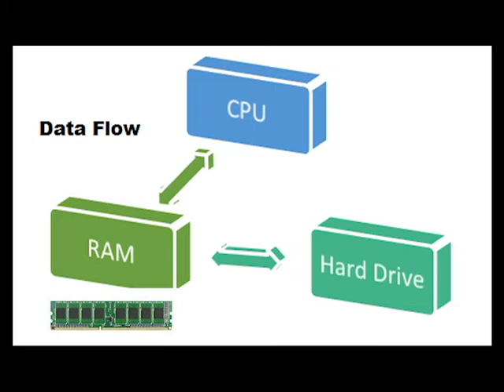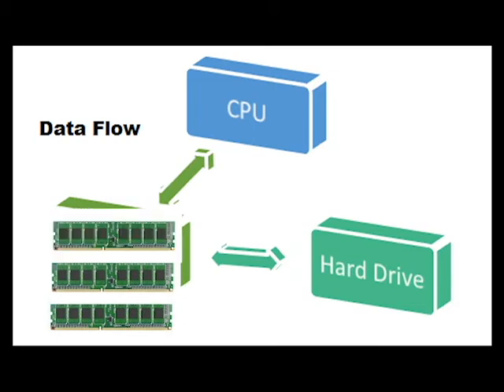Capstone Project 6: RAM